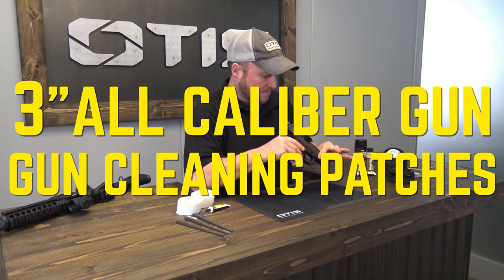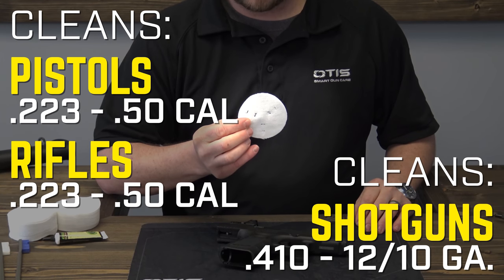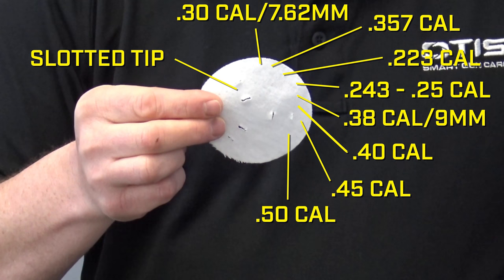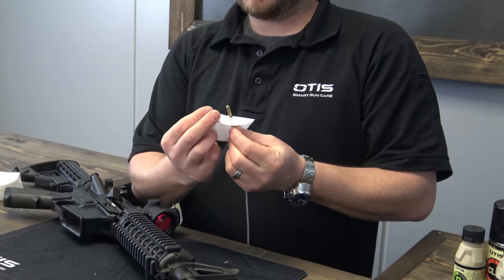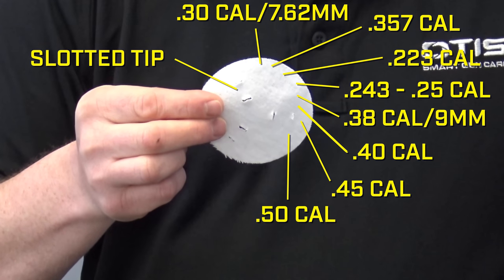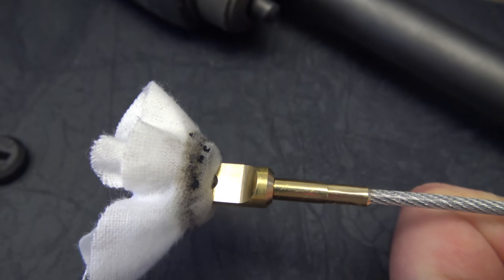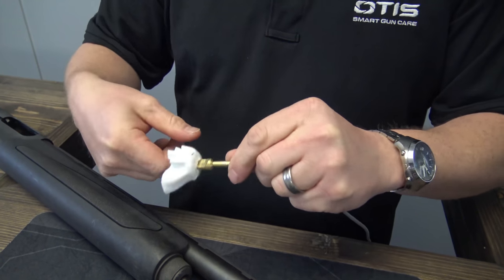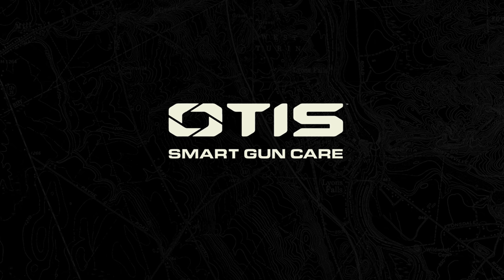How to Tie an Otis 3 Inch Patch for Rifles, Pistols, and Shotguns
We know, we know. Our cleaning patches look a little different. Here's why and how to use them. The Otis 3 inch patch is specially crafted to ensure a 360 clean in your barrel and an important part of proper Breech-to-Muzzle® Cleaning.